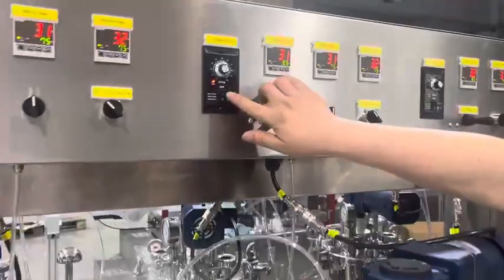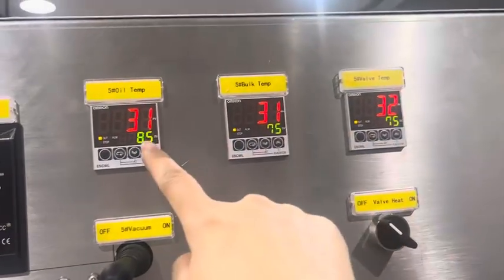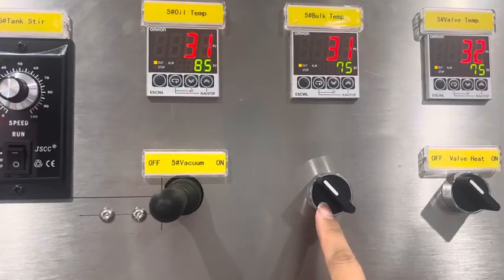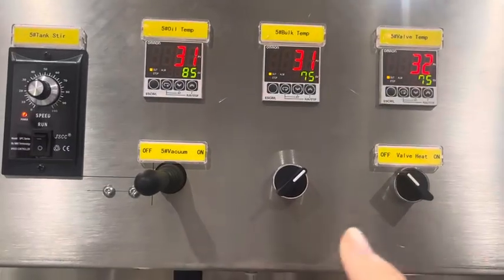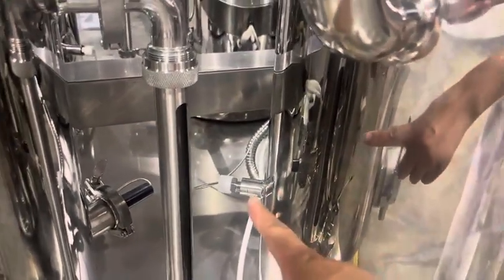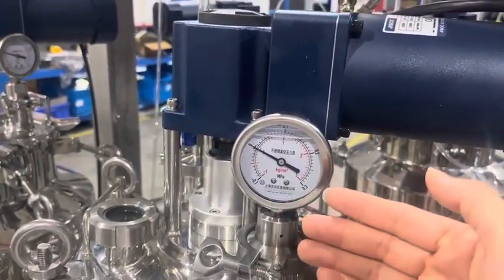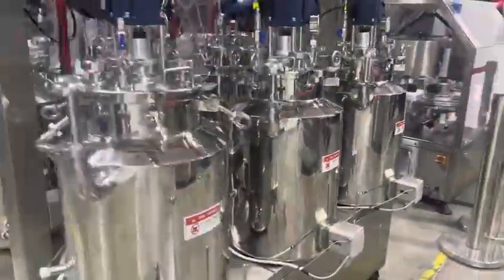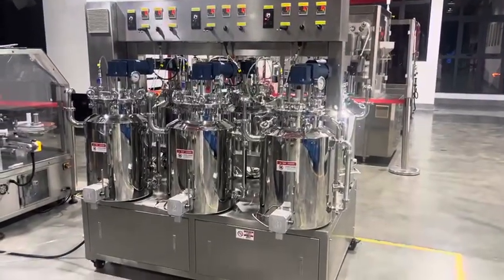melting tank video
6 in 1 melting tanks
for lipstick production

heating/mixing/vacuum function for the tank .
GIENICOS self design valve with heating function, no-die angle , easy clean and dis assemble.